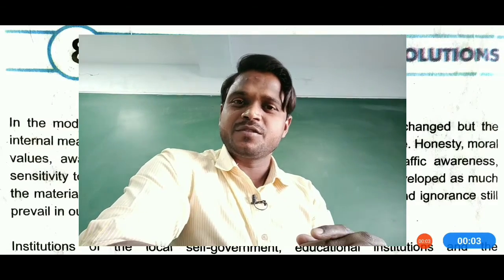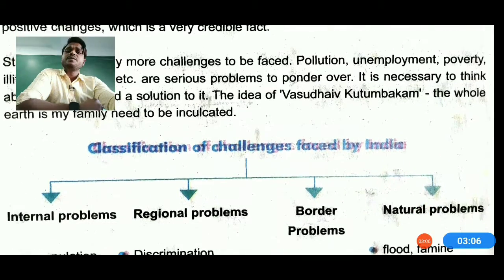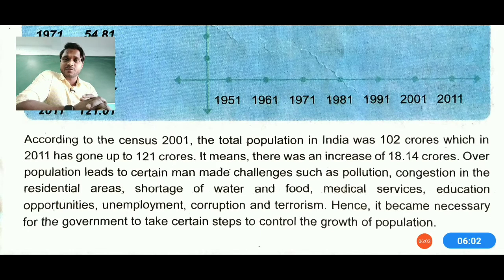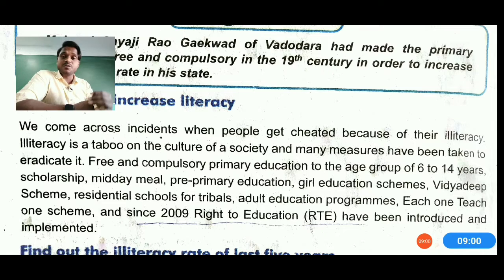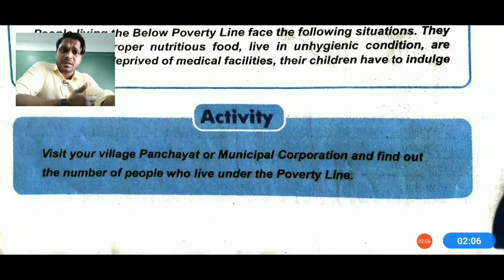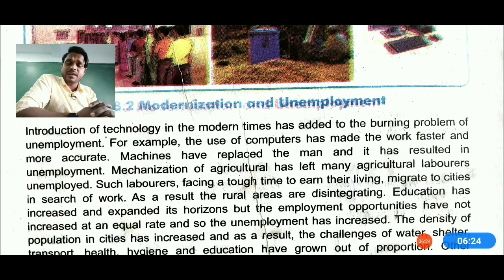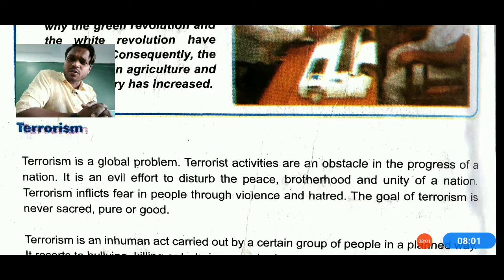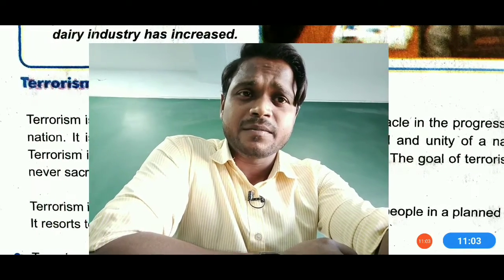STD 8 ENGLISH MEDIUM SUB S S CH 8 INDIA CHALLENGES AND SOLUTIONS